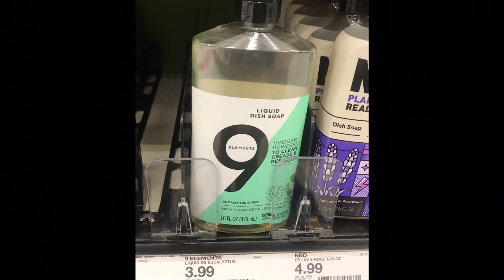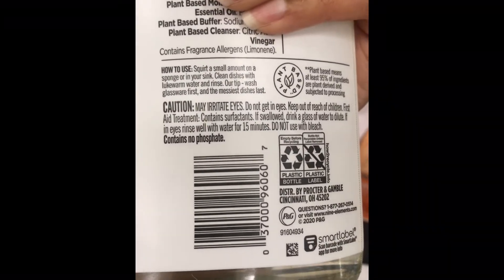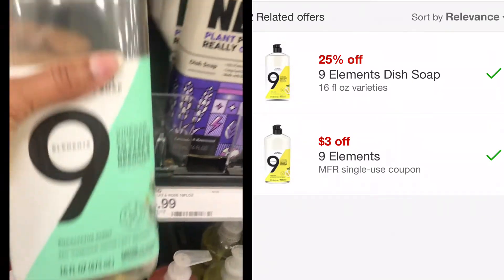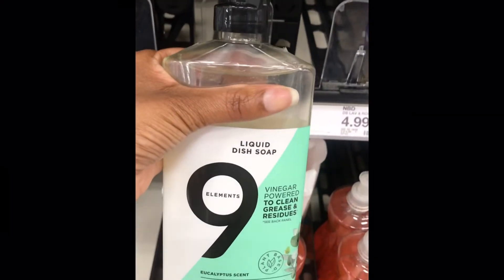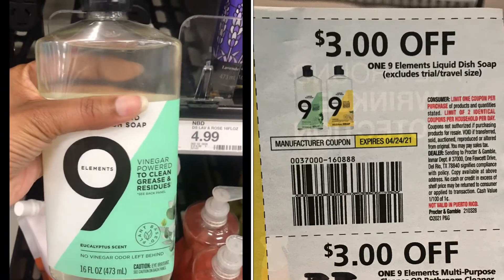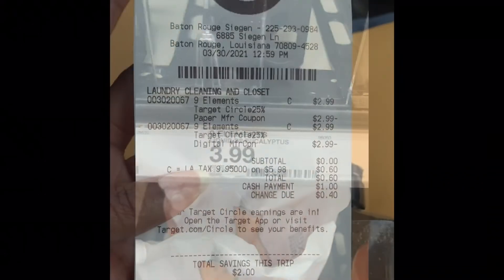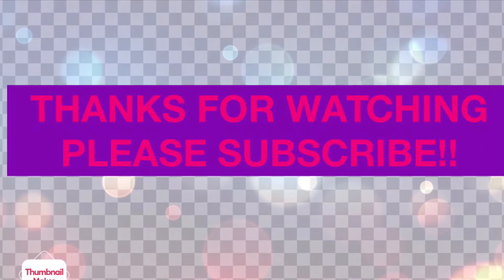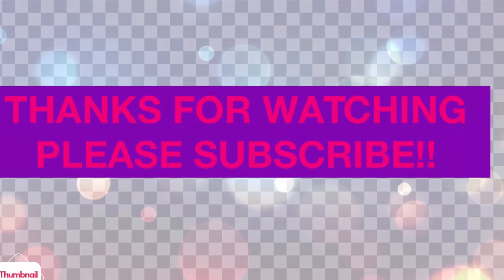Target Deals/ Run 🏃🏽‍♀️Free dish soap!!